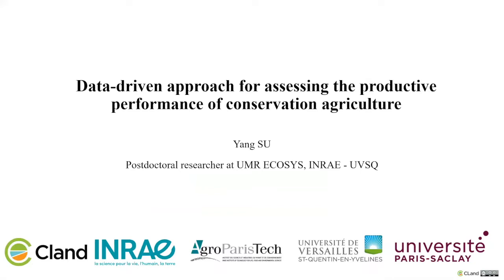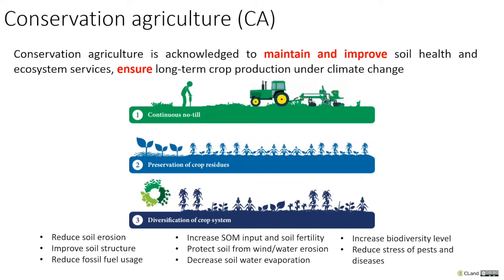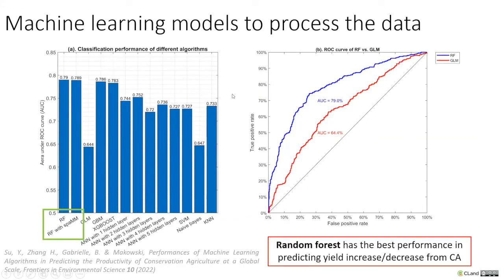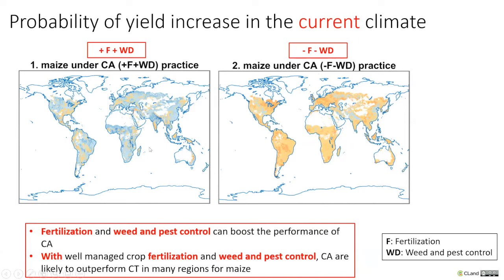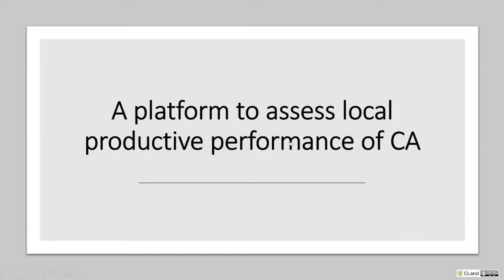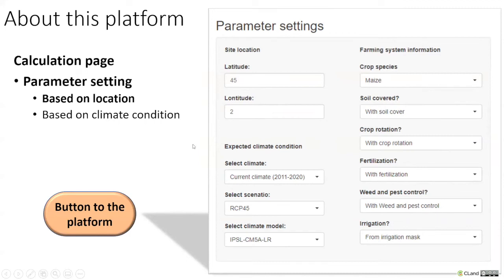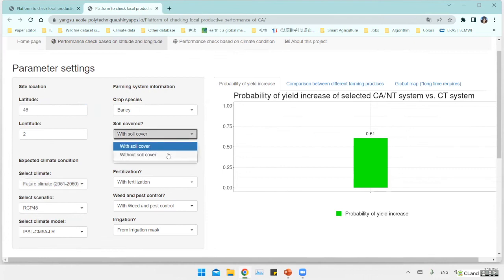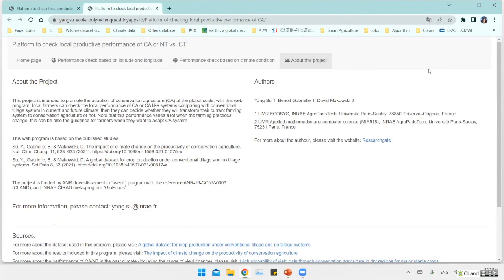Data-driven approach for assessing the productive performance of conservation agriculture - Yang SU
Workshop on Biophysical & biogeochemical effects of nature based solutions - 31 May 2022

Title : Data-driven approach for assessing the productive performance of conservation agriculture